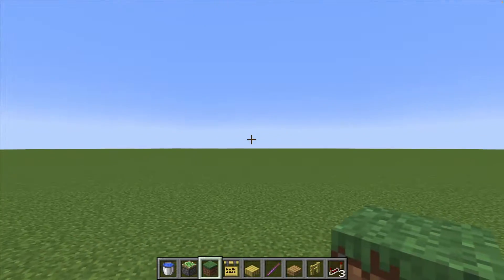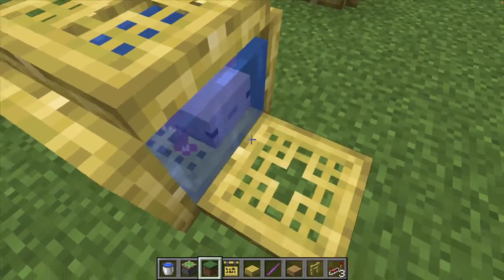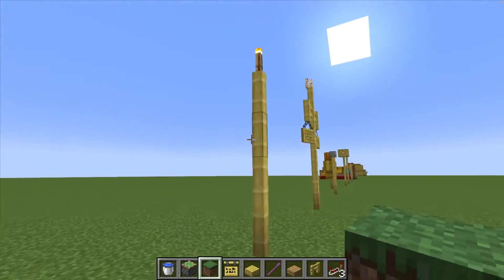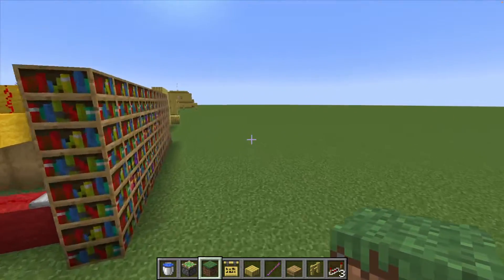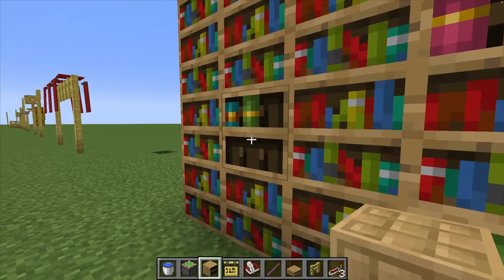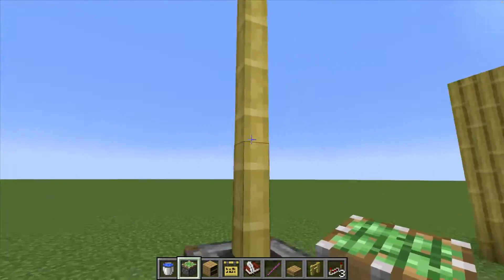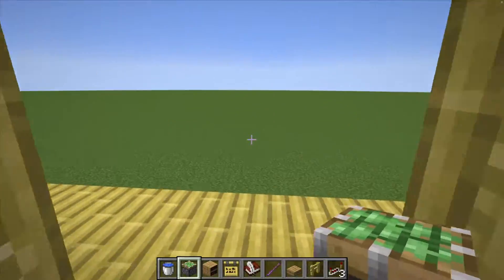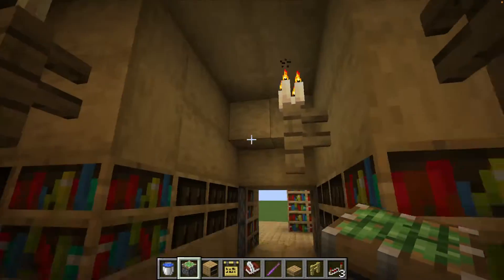100+ Minecraft 1.20 build ideas and hacks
In this video, we're sharing 100+ Minecraft 1.20 build ideas and hacks. From simple survival builds to creative tech projects, we've got you covered!

Minecraft is one of the most popular games on the planet and is constantly evolving. In this video, we'll share 100+ creative build ideas and hacks for Minecraft 1.20. From simple Piñata builds to complex alchemy labs, we've got you covered! Whether a beginner or a seasoned player, this video sure has something for you!
But Do you like Minecraft. Well, you came to the right place this channel we have a lots of Minecraft.